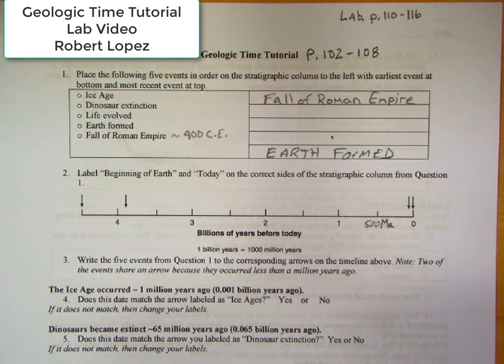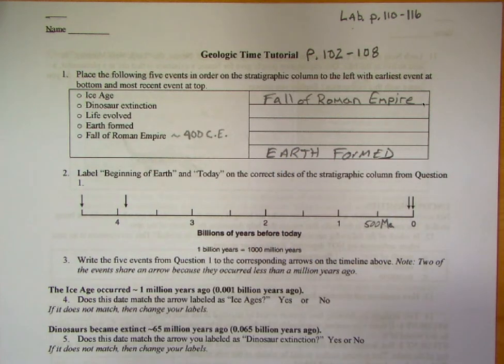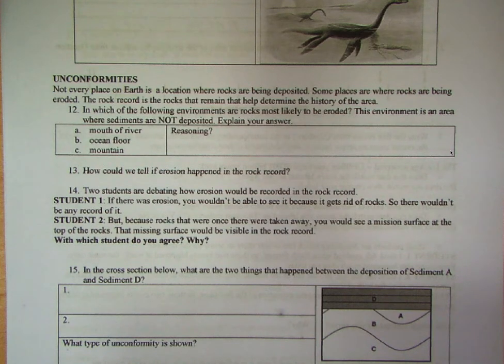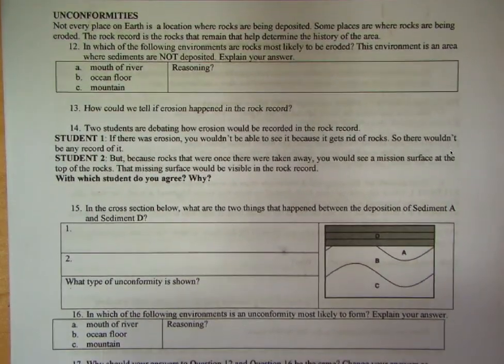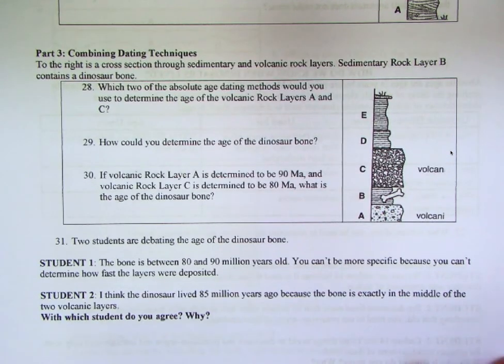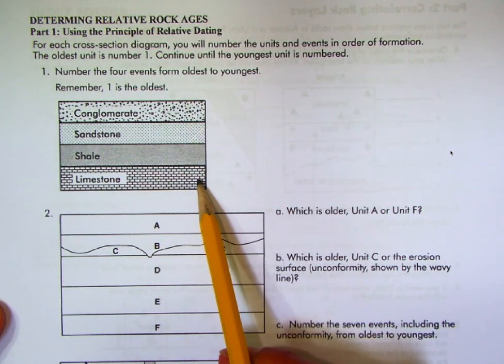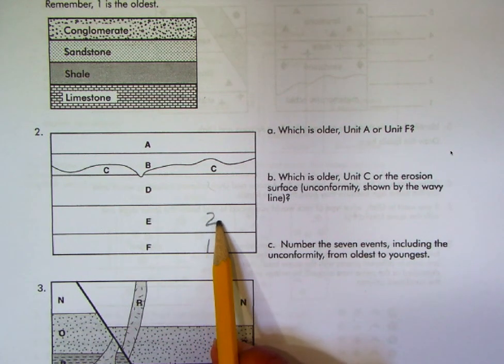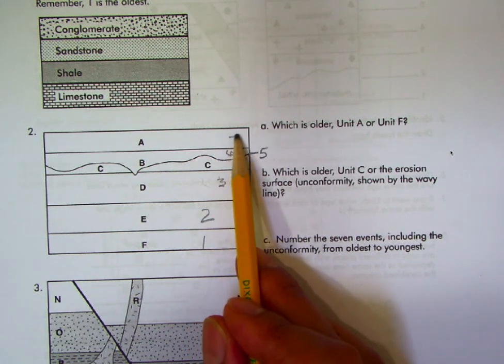Geologic Time Tutorial Lab Part 01